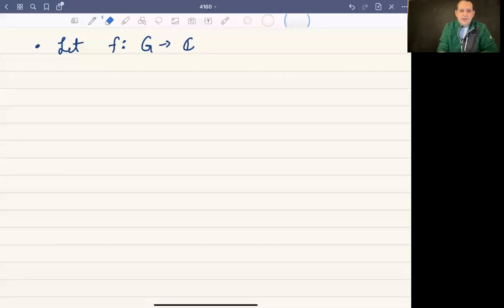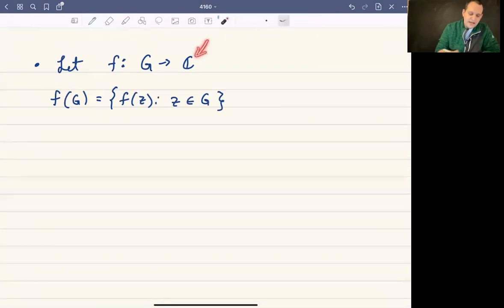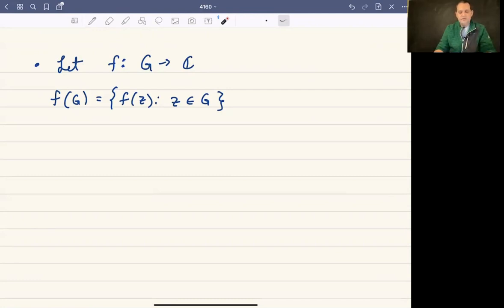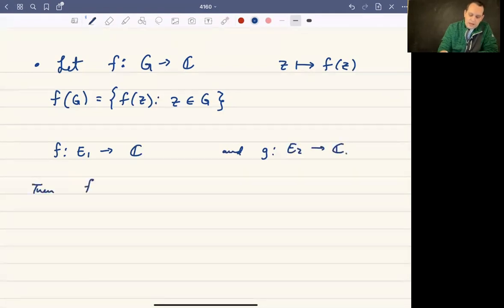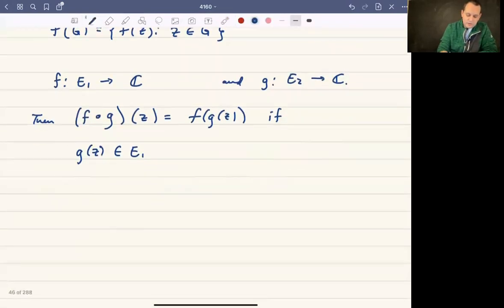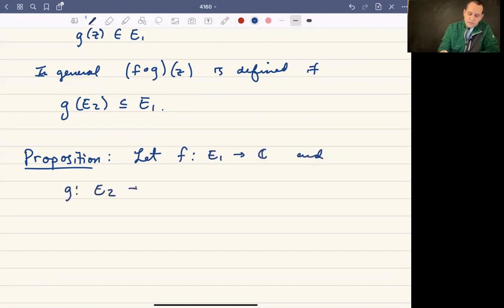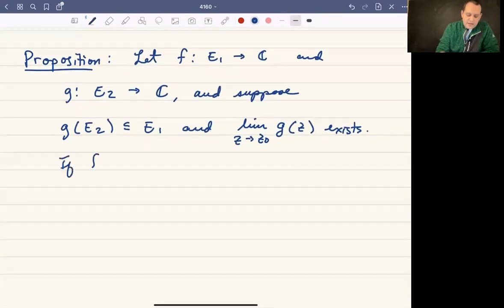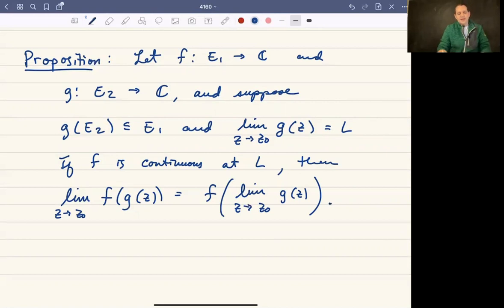Limits and Compositions of continuous functions